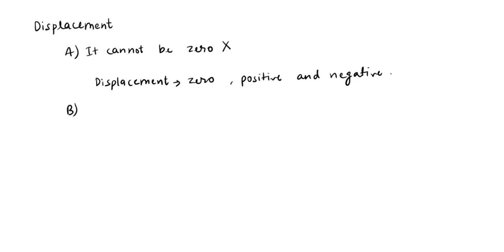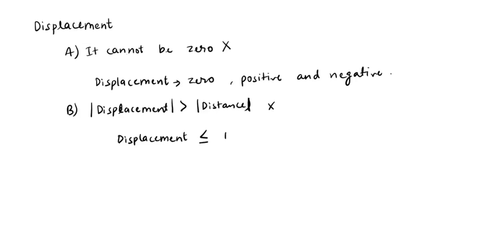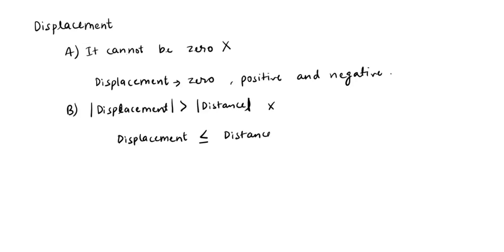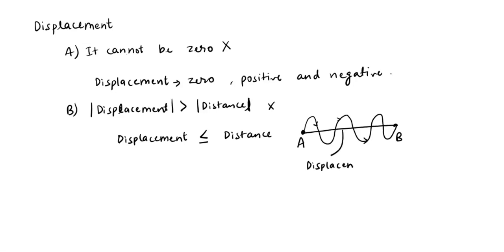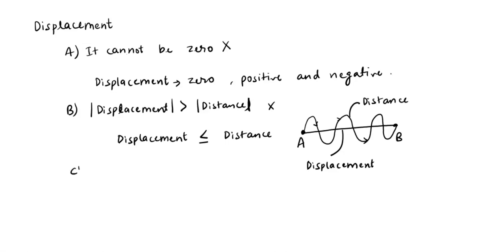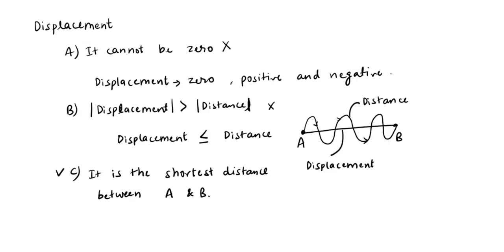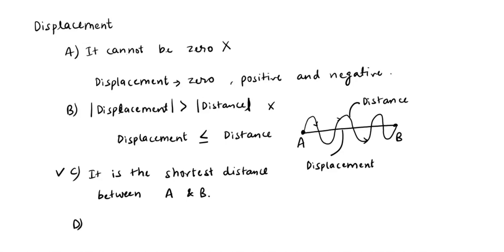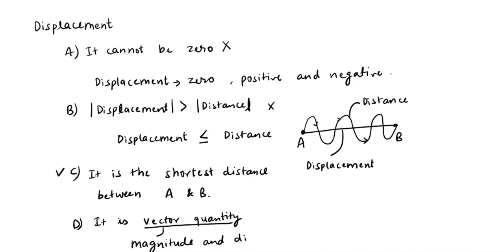Which of the is true for displacement? (1)A) It cannot be zeroB) Its magnitude is greater than the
Which of the is true for displacement? (1)A) It cannot be zeroB) Its magnitude is greater than the distance travelled by the object. C) It's the shortest distance between initial & final position.D) I